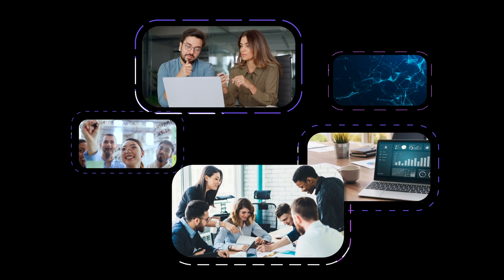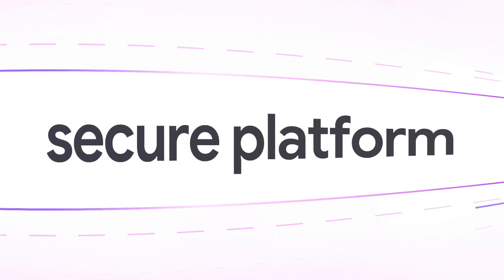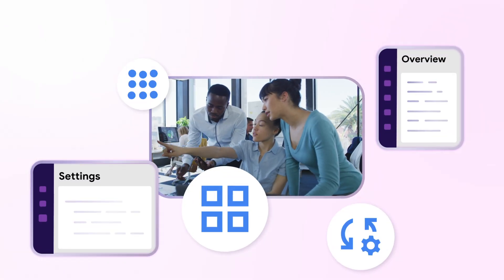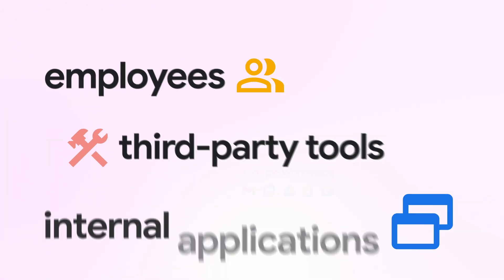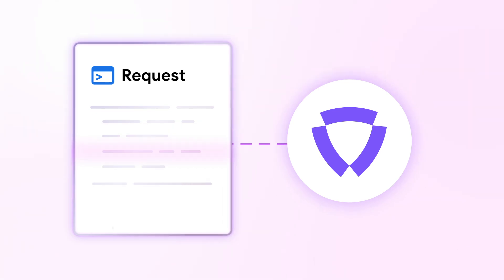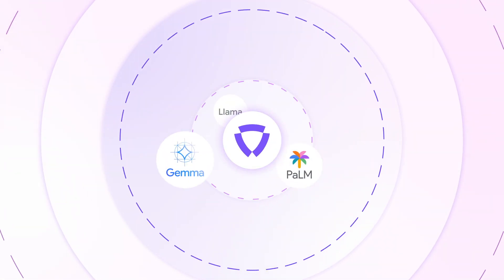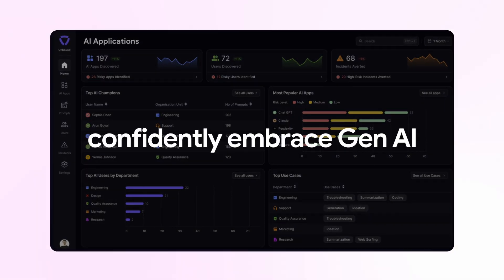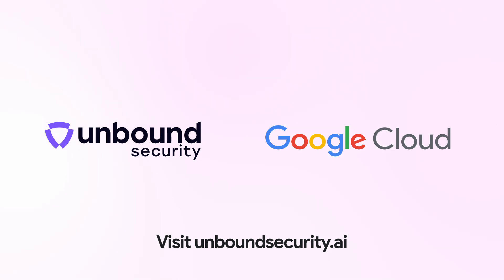Empower your teams to safely use gen AI tools with Unbound Security and Google Cloud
Visit unboundsecurity.ai to learn how you can empower your employees to safely use the AI tools they already use without fearing data loss or leakage. Together, Unbound Security and Google Cloud offer centralized visibility and control over all AI apps used organization-wide, enabling you to dismantle the shadow AI problem that has persisted since the advent of gen AI. Unbound Security accesses AI models through the Vertex AI Model Garden, enabling employees to have safe and secure access to models without providing sensitive information to third-party AI tools while leveraging Google Cloud's robust security infrastructure.